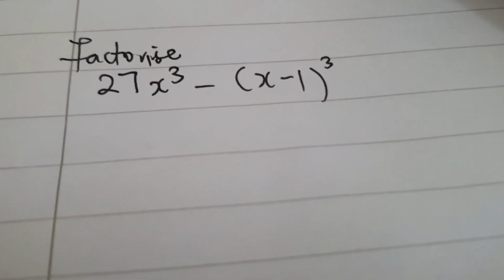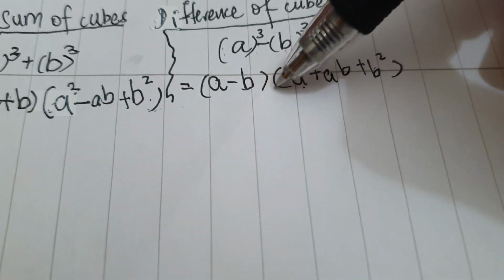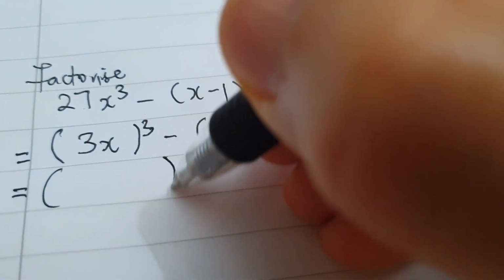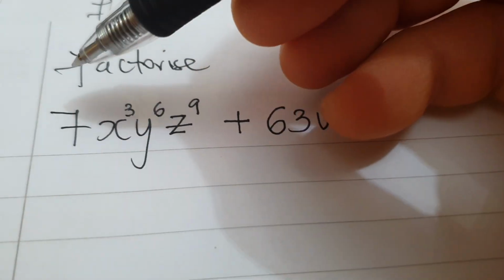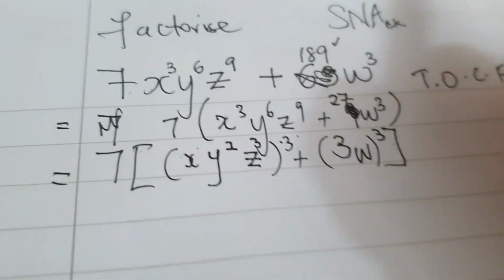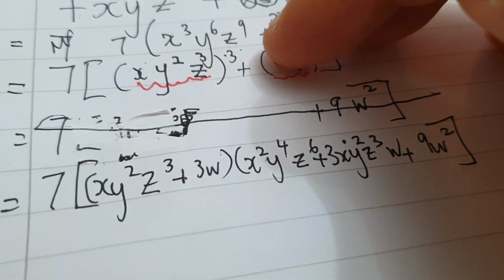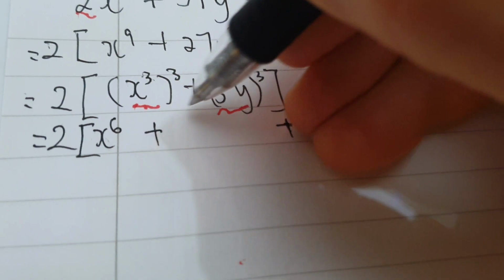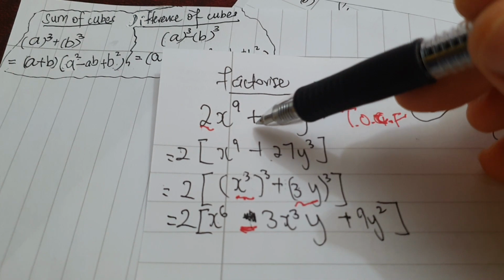sum of cubes and Difference of cubes #1